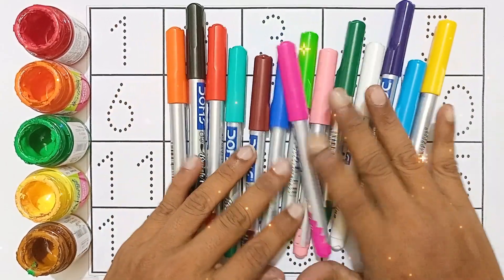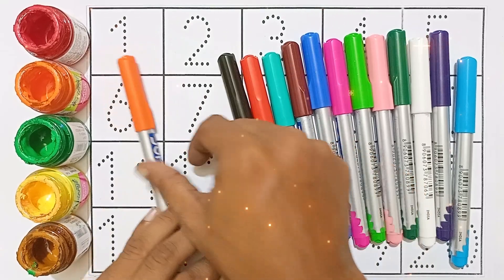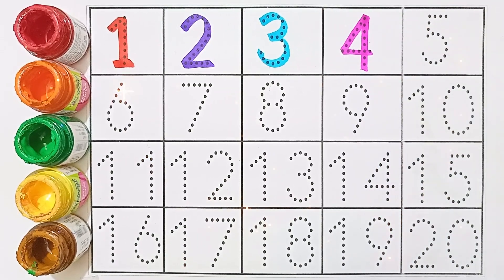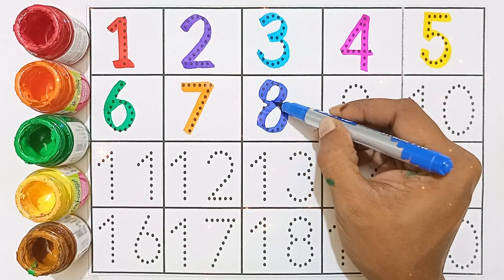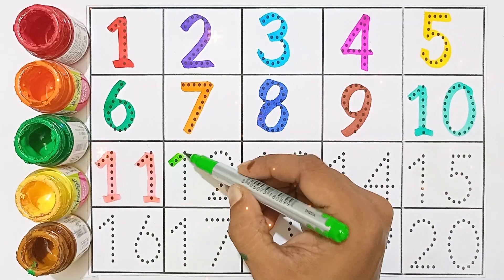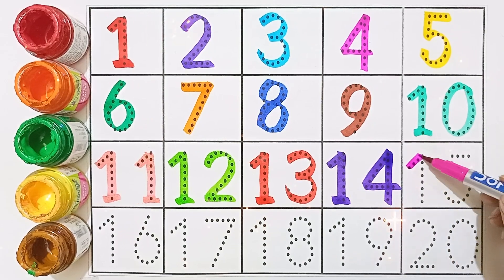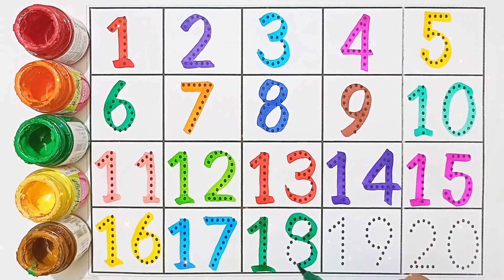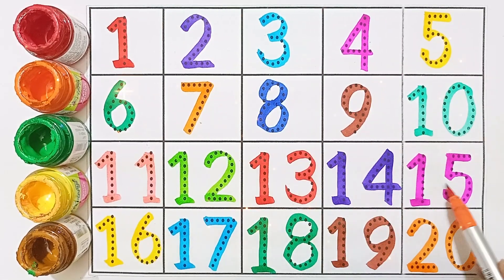123, counting number,1 to 100 counting,1 sai 10 tak ginti,1 sai 20 tak ginti,123 part 63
123, counting number,1 to 100 counting,1 sai 10 tak ginti,1 sai 20 tak ginti,123
learning numbers,toddler learning video,one two three four,counting numbers for kids,123 counting
counting
learning
numbers
counting numbers
number song
learn numbers
123 counting
learning numbers
number
learn counting
number names
numbers 123
elearning
123 numbers song
123 numbers
numbers song
learning cartoons for kids
counting 123
counting numbers 123
1 to 10 counting and learning numbers
counting song
teach counting
number blocks
number songs
how to learn counting for kidscounting
counting songs
numbers
counting numbers
counting song
numbers song
number song
counting numbers for kids
learn numbers
learn counting
numbers songs
learning numbers
number counting
numbers counting